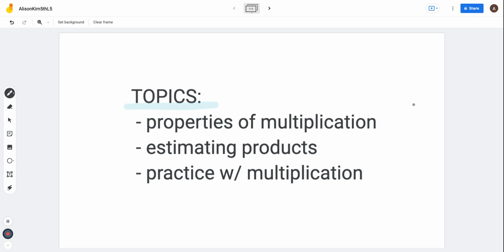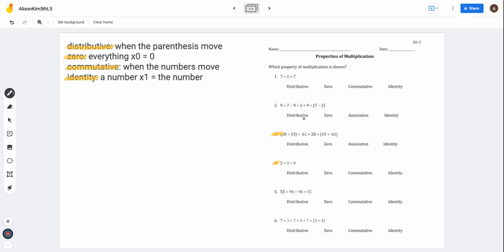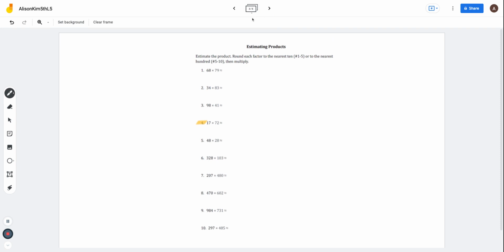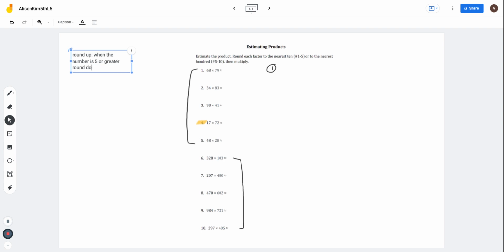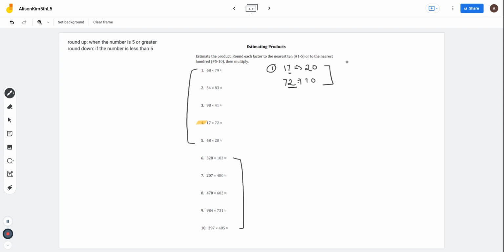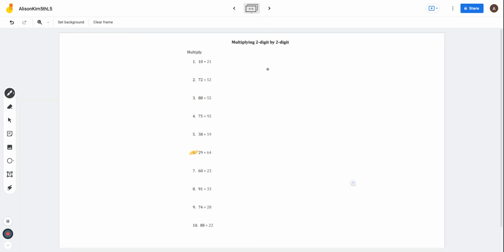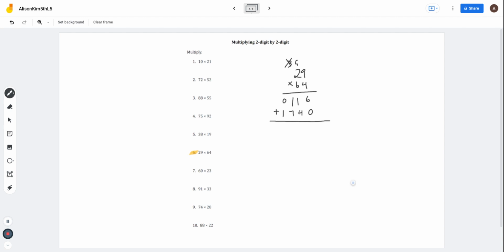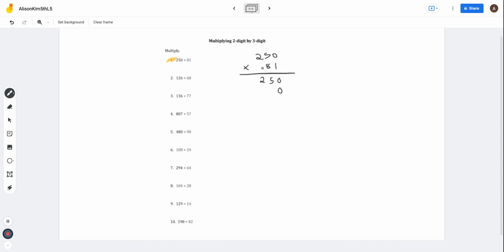5th Grade Math Lesson 5 #4